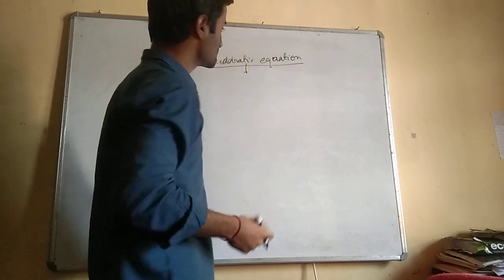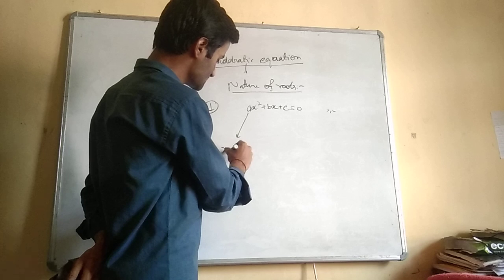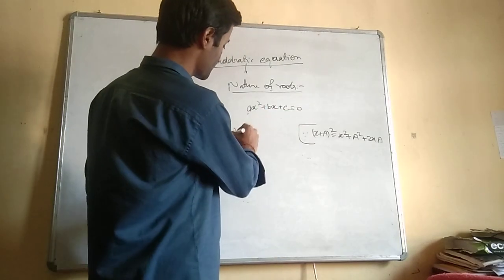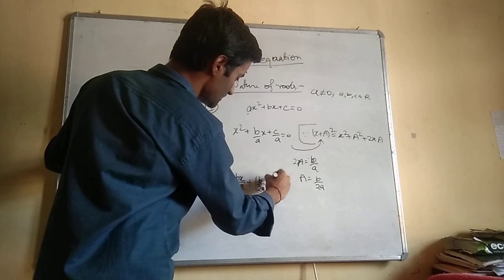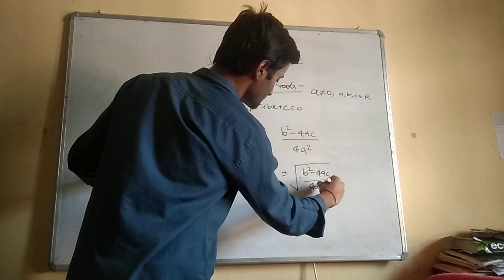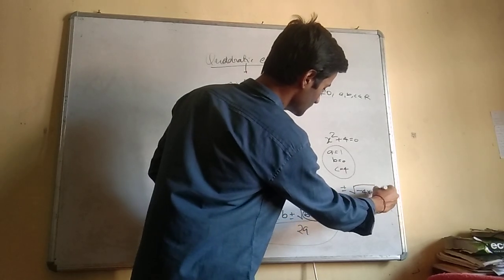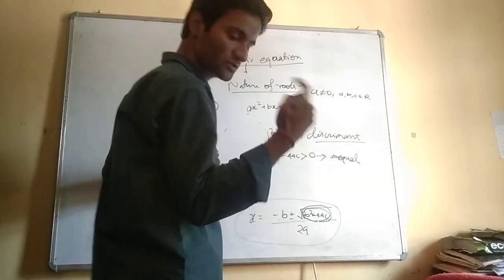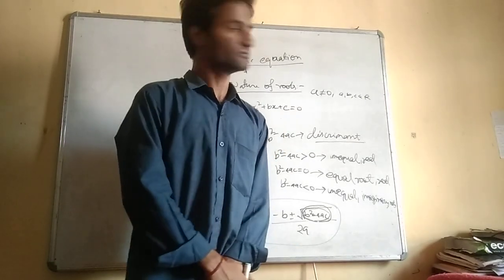Nature of roots.